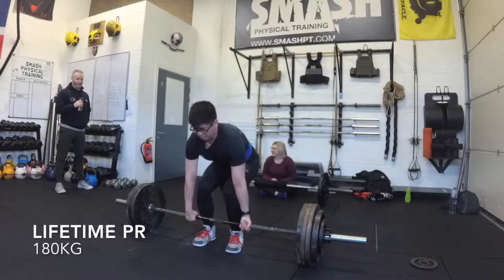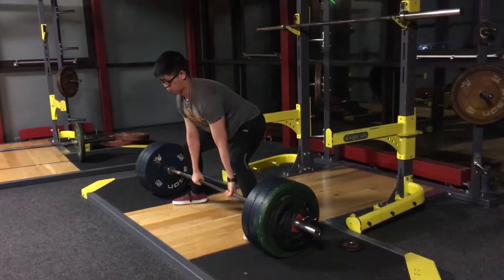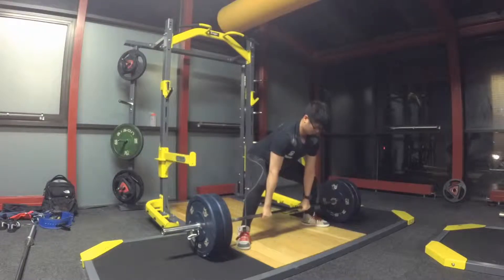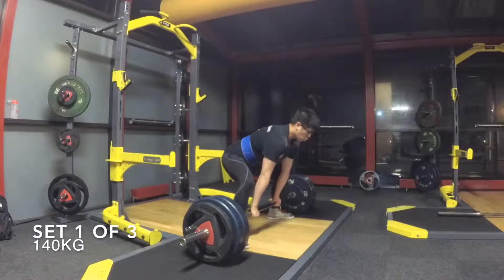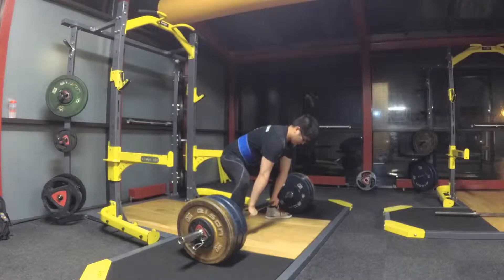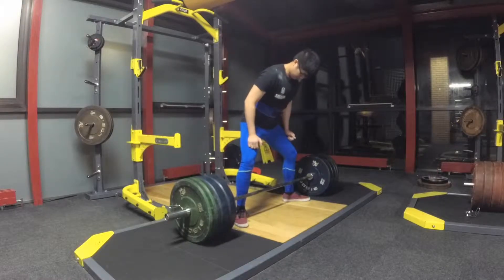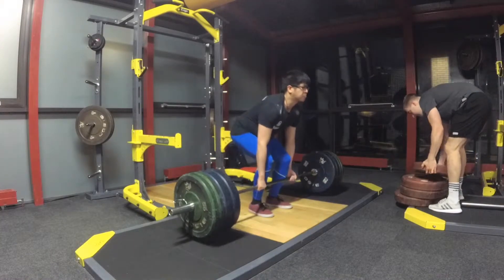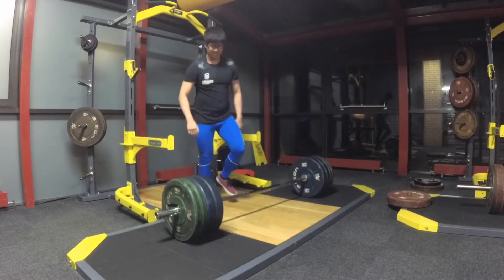My experience with sumo 200319